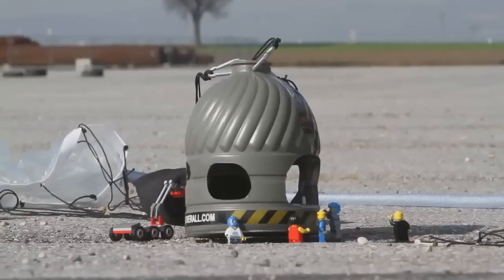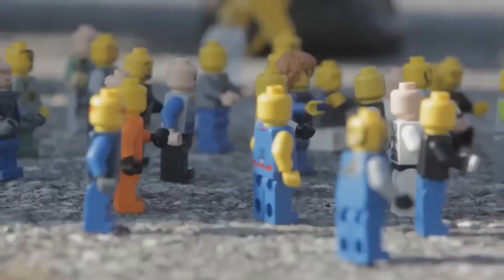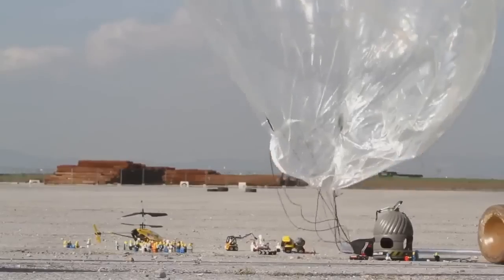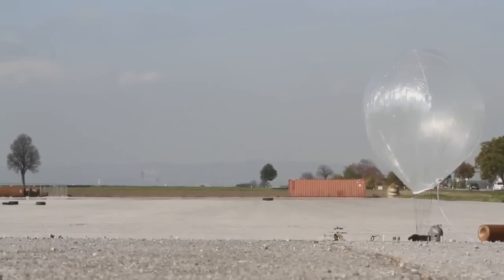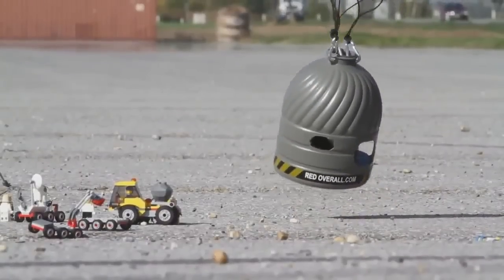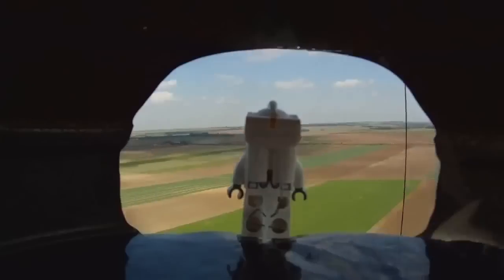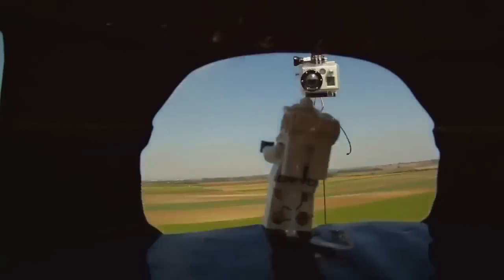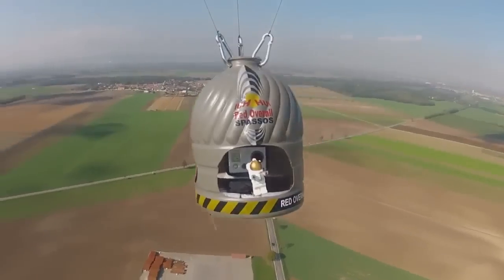Lego version - Jump Stratos Felix Baumgartner - RedBullLego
l'exploit de Felix Baumgartner représenté en Lego

Logiciel Cydia:
Prix:
Source:
Amicalement,
Mikl & Scout